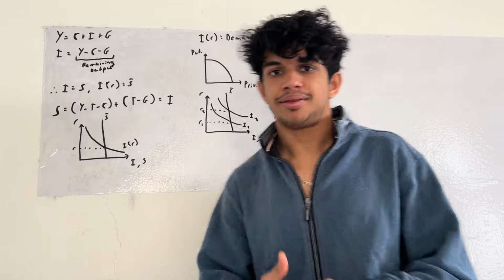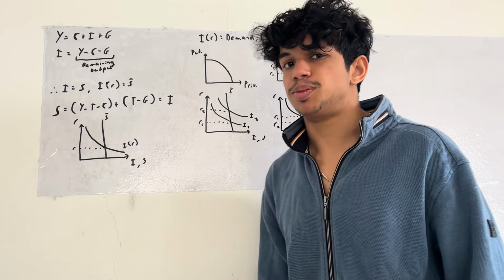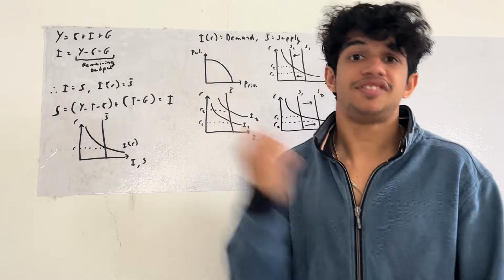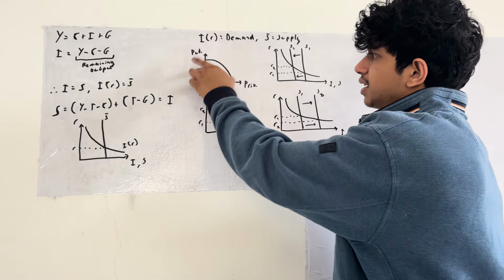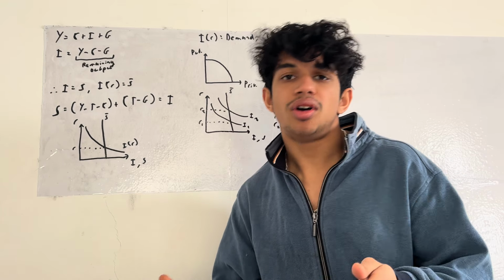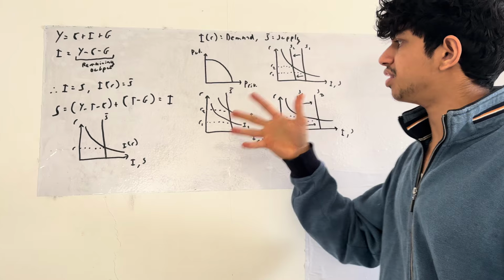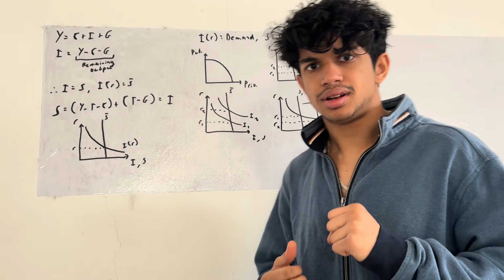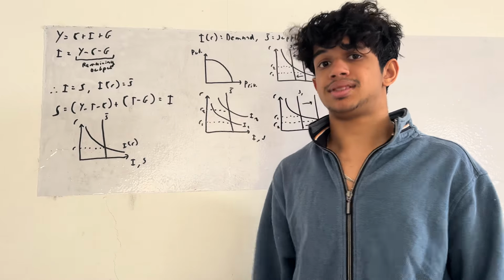National Savings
Happy Valentines everyone! ❤️